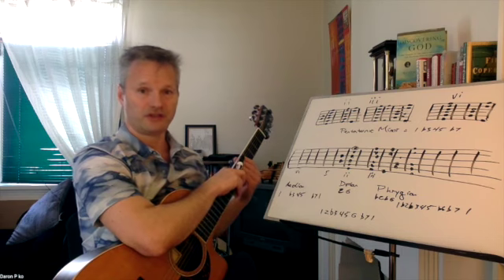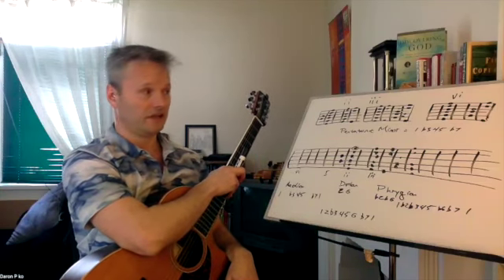Guitar Lesson 116 Powerfully Unlock The Modes With Your Pentatonic Framework!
An amazingly powerful way to use your pentatonics and your modes. Using the standard pentatonic minor scales, on the ii, iii , and vi chords,  we can build up the three minor modes: Dorian, Phrygian, and Aeolian.